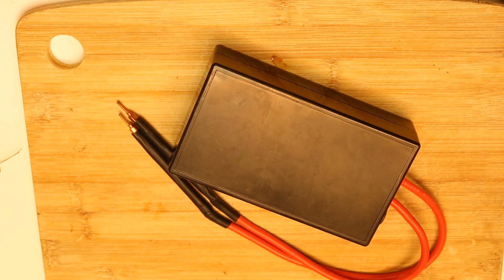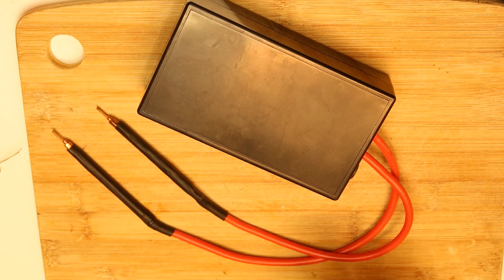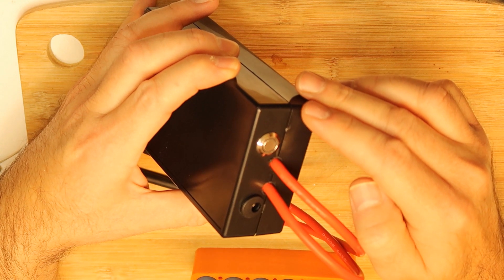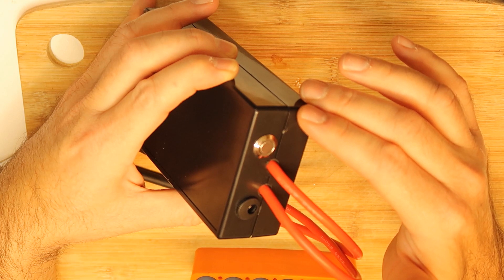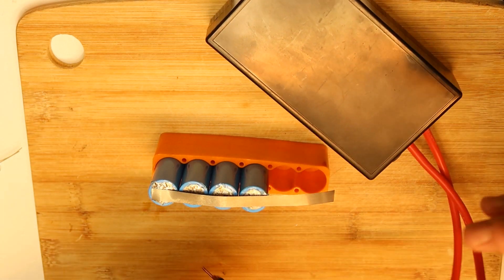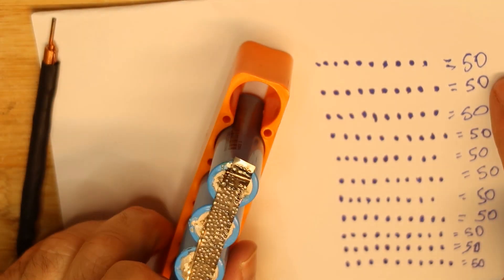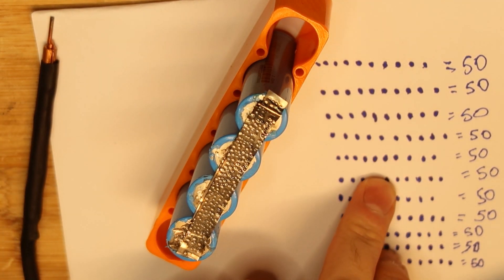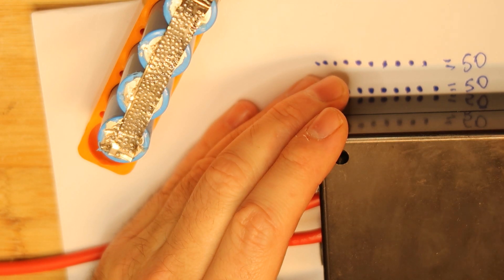Ebay / Aliexpress Spot Welder more than 550 Spots!!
This is a test to see how many Spot it can do on a single charge.